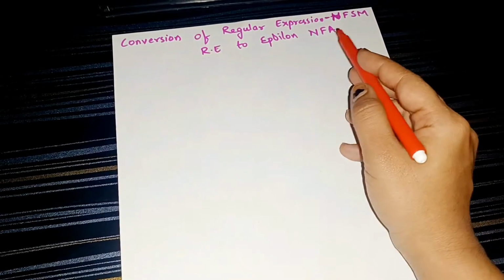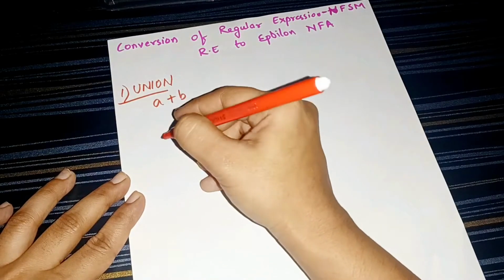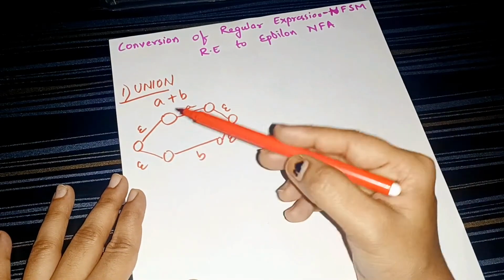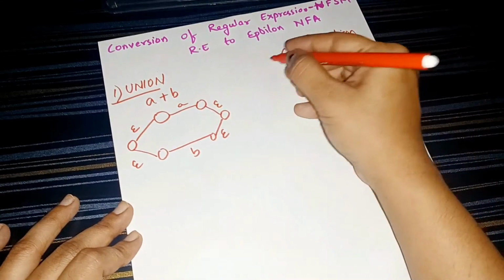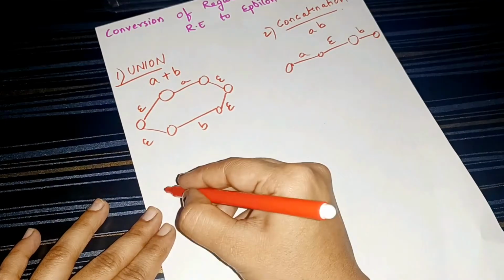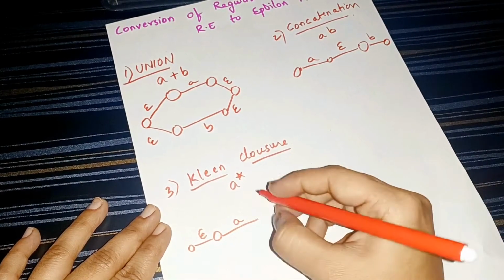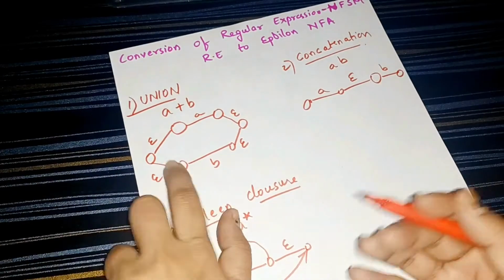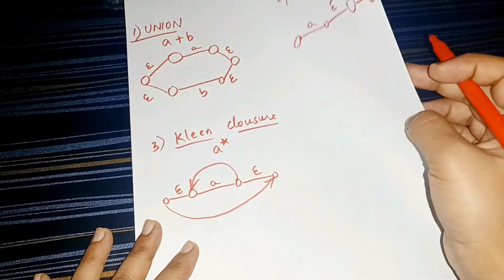#43 Conversion of Regular Expression to Epsilon NFA in Automata Theory |ATC I TOC I lec 43